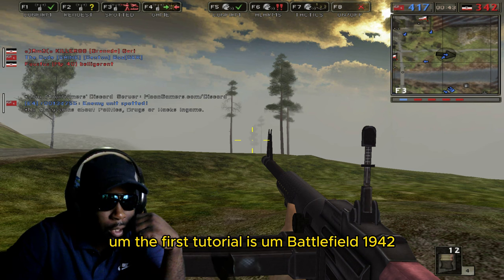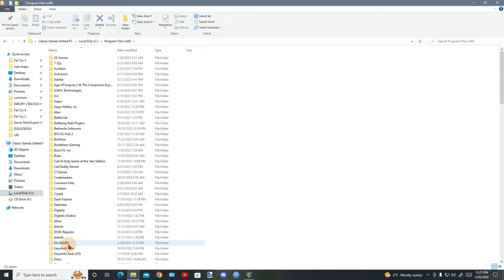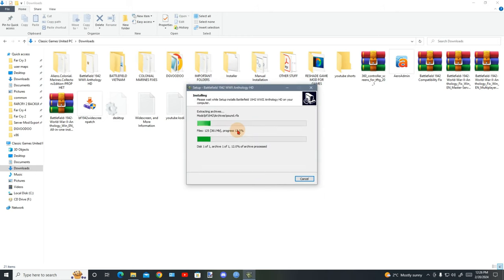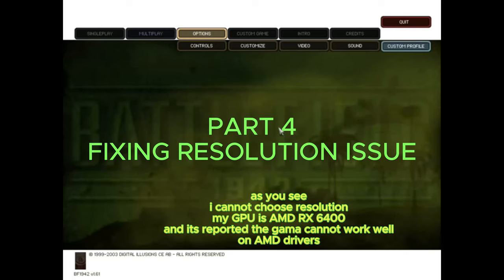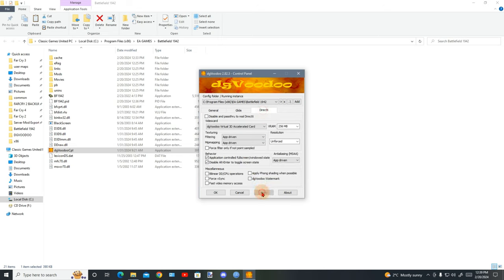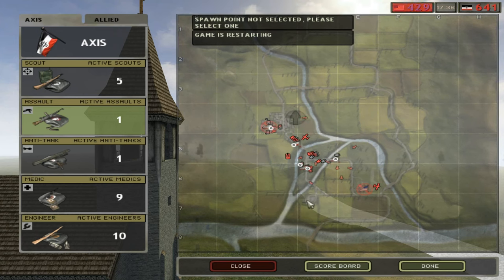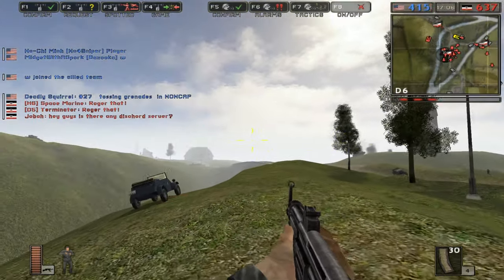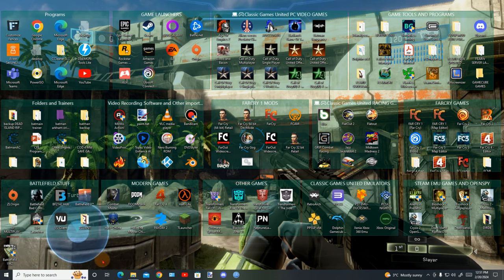HOW TO PLAY BATTLEFIELD 1942 ON WINDOWS 10 AND ON AMD GPUs IN 2024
Took me 7hrs to get this to work I couldn't change my resolution in game and  game was crashing then I found a fix a work around to play this OLD CLASSIC NOSTALGIA GAME AGAIN on newer drivers.